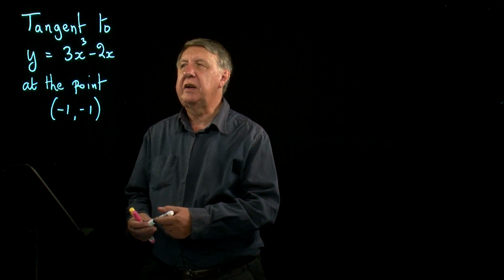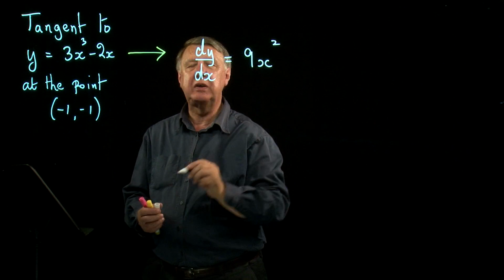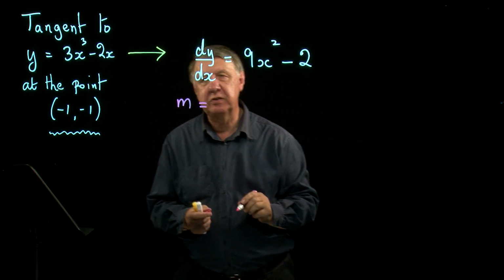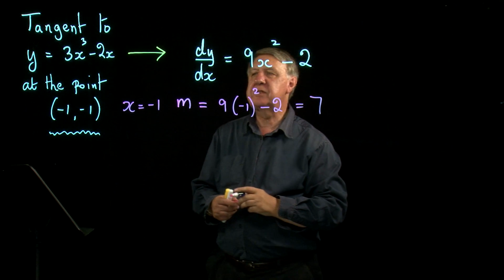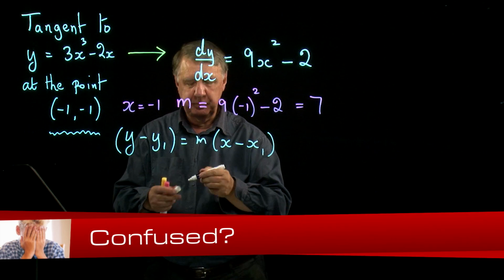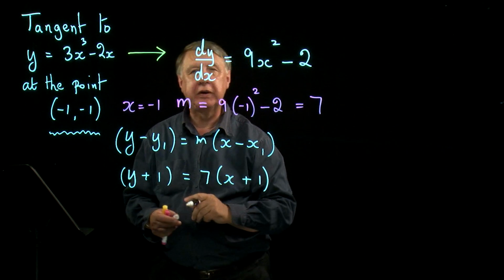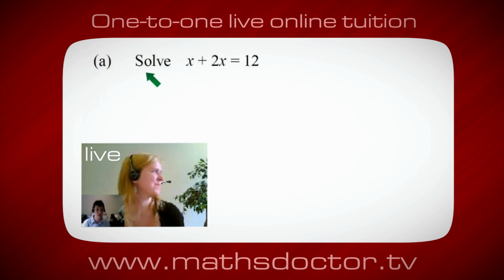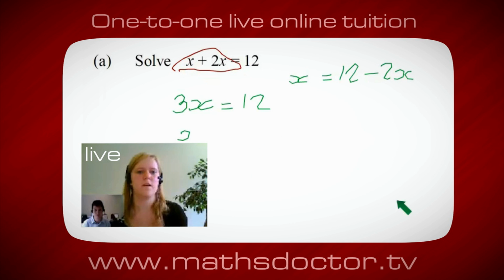AS Core Maths 3.3 Equation of a tangent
Core Maths 3.3 Equation of a tangent